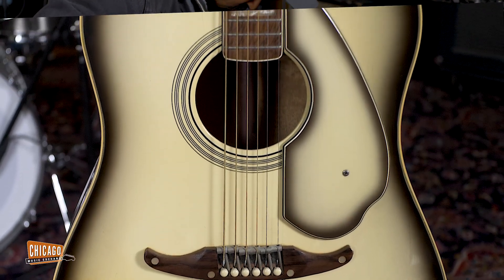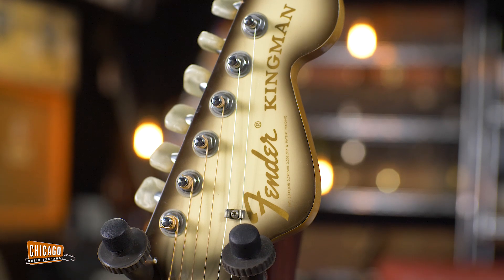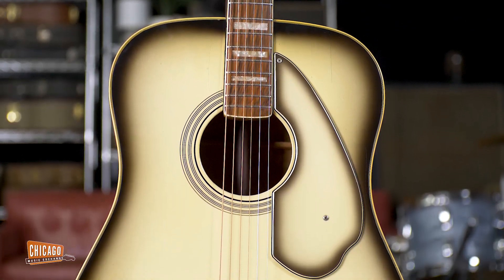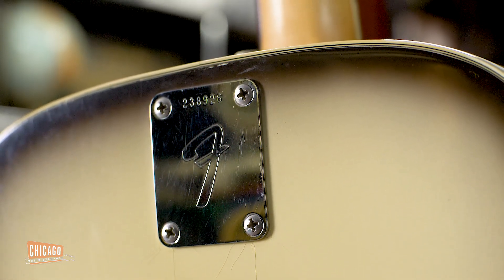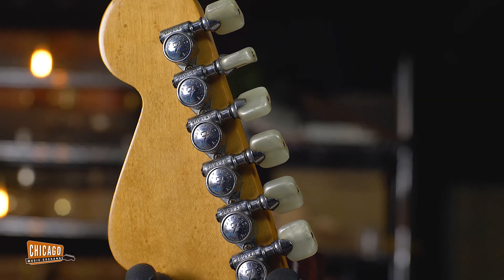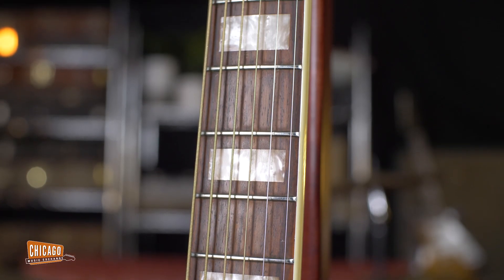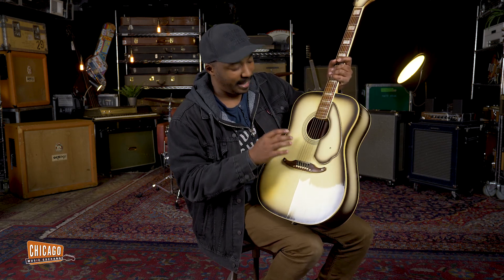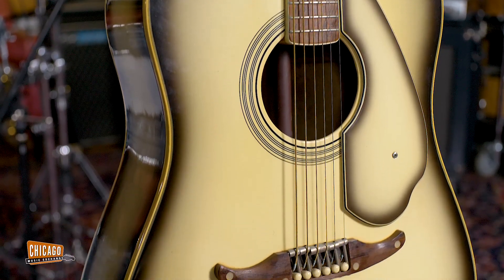1968 Fender Kingman | CME Vintage Demo | Josh Dugue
First, there was the Fender King, released in 1963, which they renamed the Fender Kingman in ‘65; then, by the late ‘60s, Fender started applying its polarizing Antigua* finish to it. There was also a point at which The King played a Fender Kingman for the title song of the 1967 film, Clam Bake—but, you’ll have to watch CME’s own acoustic expert, Josh, explain how this 1968 Fender Kingman Antigua came to be!

*Originally introduced to cover up manufacturing flaws in the Coronado II the Antigua sunburst was created to conceal scorch marks caused in the binding process, with Antigua’s fade to (intentionally) dark grey edges. Fender eventually applied the Antigua for any model—including this Kingman from 1968.

More About The Fender Kingman!
The Fender King guitar was a flat-top acoustic guitar introduced by the Fender company in 1963. The guitar was re-introduced in 1966 as the Fender Kingman, and discontinued in 1971. Fender King guitars were sequentially numbered and the number placed on the back of the guitar on a small metal plate.

As the name suggests the King was the top of Fender's nascent acoustic guitar line introduced in late 1963 as the folk boom took hold of the market. In its acoustic line the standard Fender bolt-on neck design was carried over from the company's popular array of electric guitars and basses. This unique configuration married a high quality neck more akin to a Fender electric guitar than a typical acoustic instrument attached to a standard sized acoustic dreadnought body. Due to this unusual configuration a "tone bar" (derisively termed a "broomstick") of aluminum had to be added through the body for structural rigidity. In 1965-66 the name "King" was changed to "Kingman" and finally discontinued with the entire critically derided and poorly selling acoustic line in 1971.

Do you own one of these? Want to sell or trade it for something new? We buy and trade!